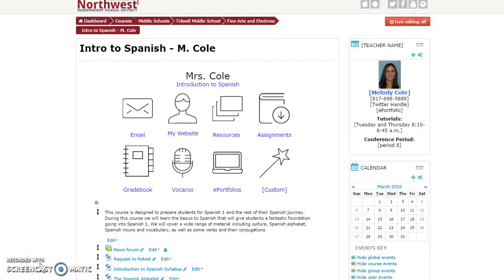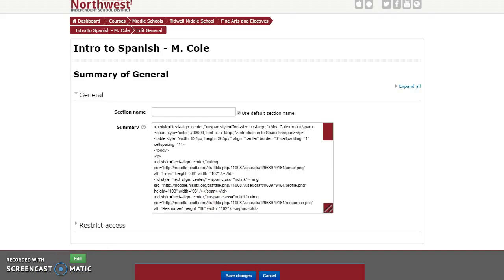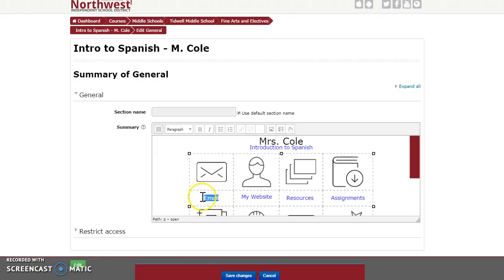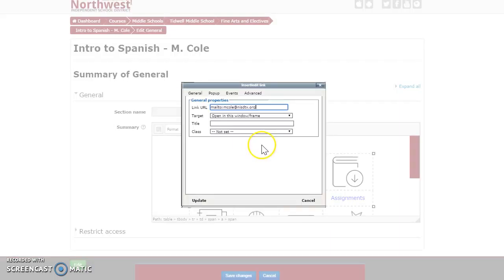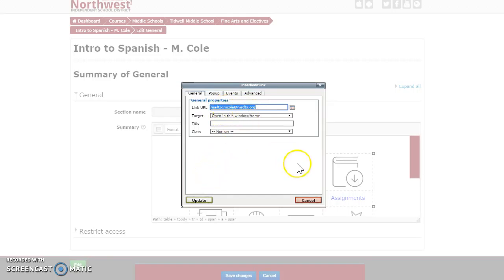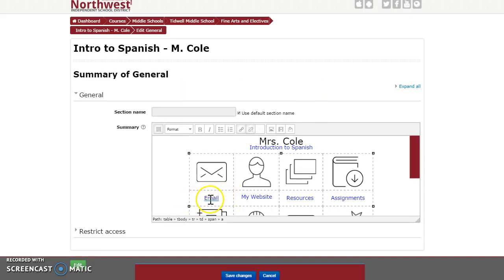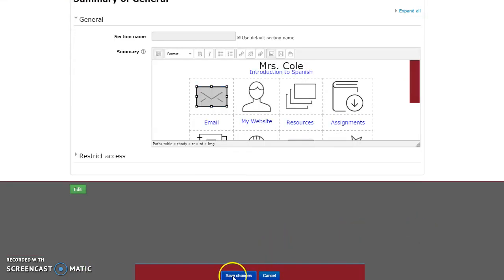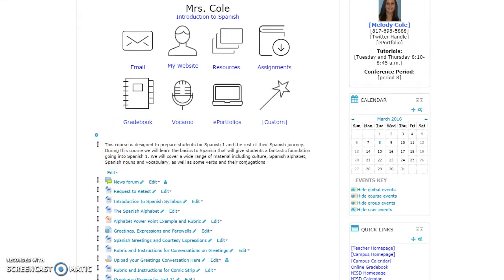Linking email in Moodle